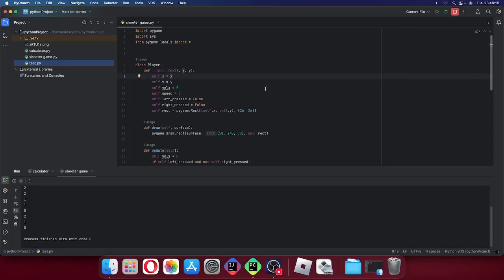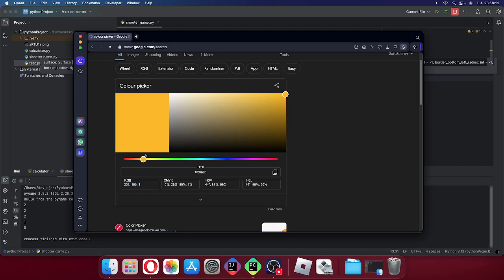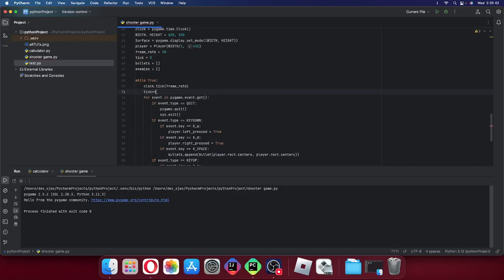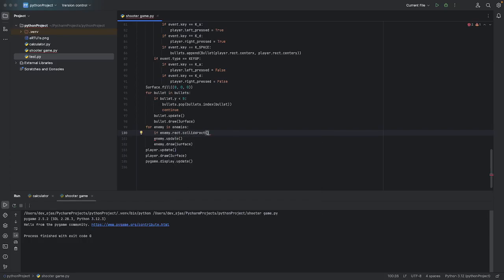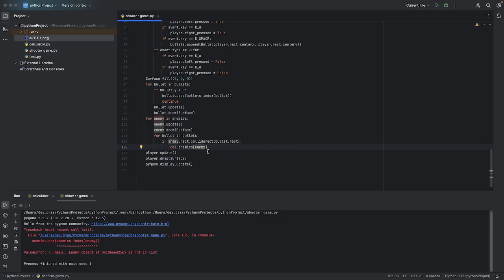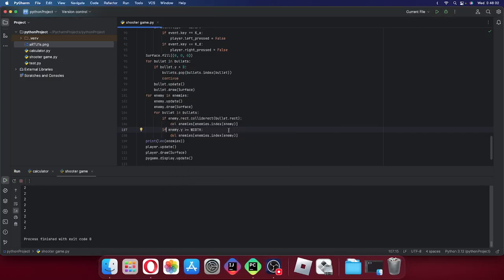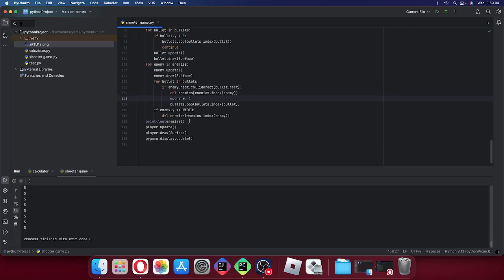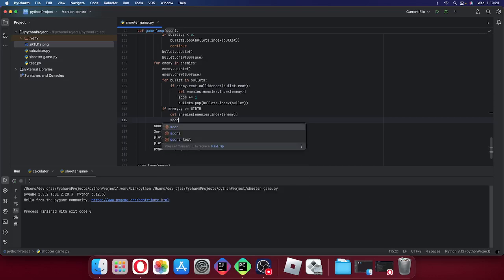How to make a shooter game using pygame in python | Part 2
Hello everyone, this is coding with ojas and i have finally gotten the second part on how to make a shooter game using python's pygame module. Sorry about the late video, I didn't got time to make the second part for some weeks and i finally got time today to make it. Hope you enjoyed the video and followed it correctly.Have a nice day. By the way sorry that i cant provide the code it is too much big for the description.